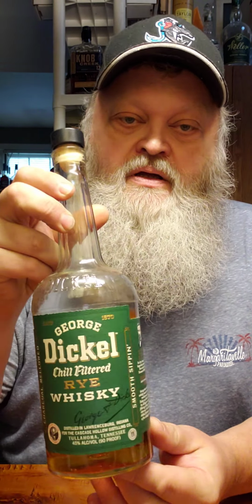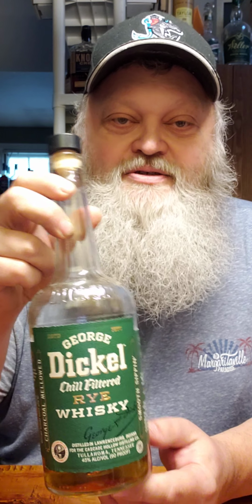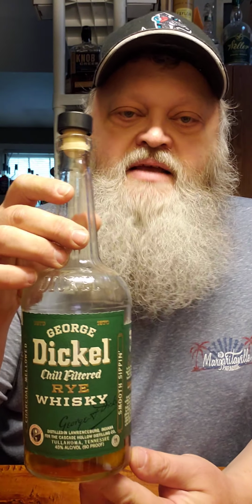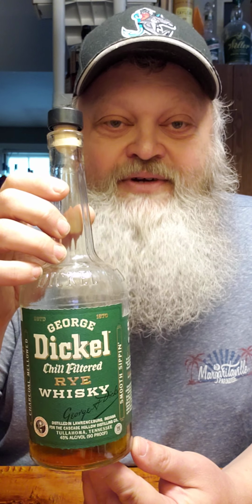George Dickel Rye Whiskey - Tasting & Review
Got some Dickel Rye for ya today! Mm-mm good!

HAT: JUPITER HAMMERHEADS

And do that bell notification thingy too! Thanks a bunch!